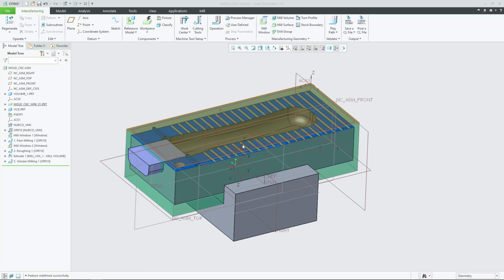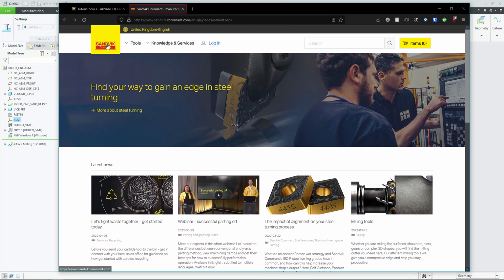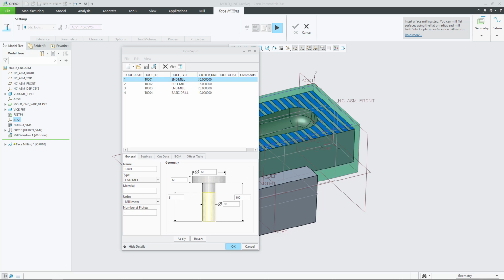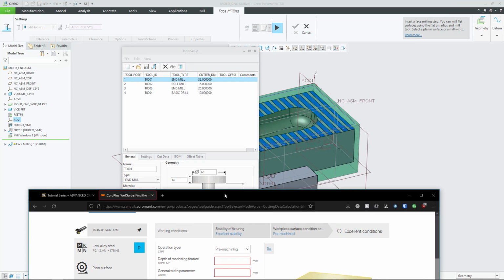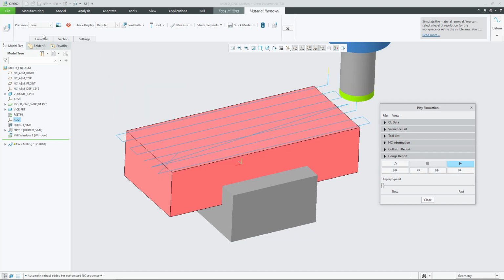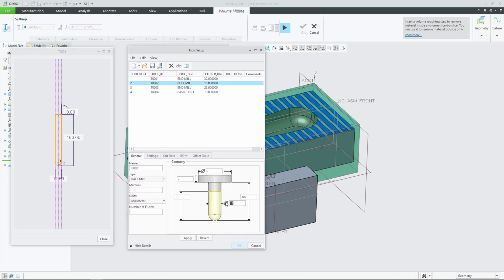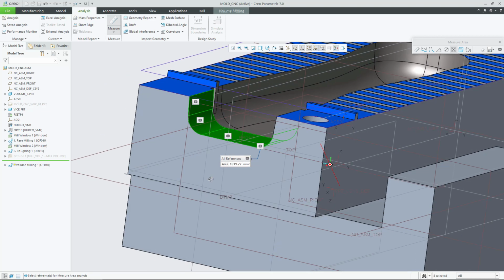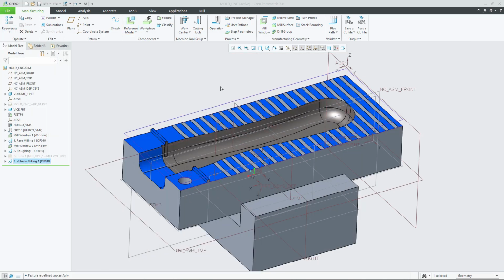Creo CNC Cutting Tool Data